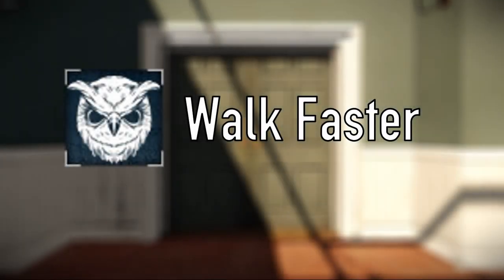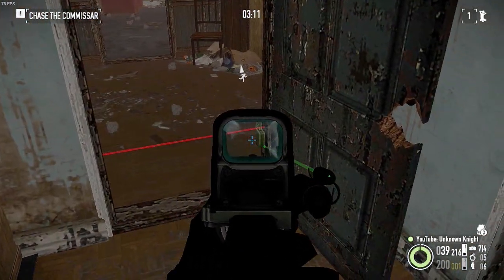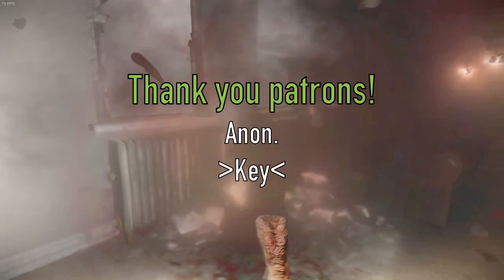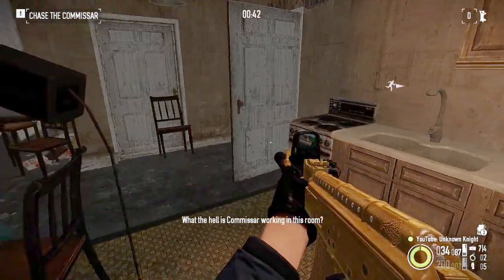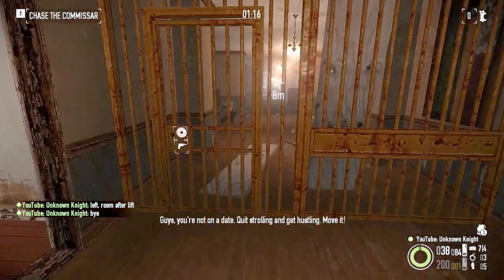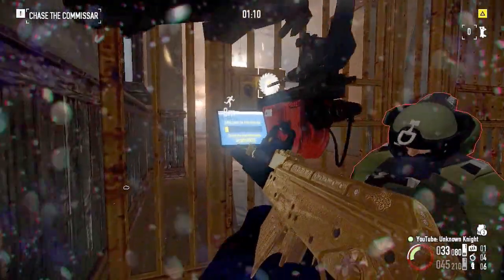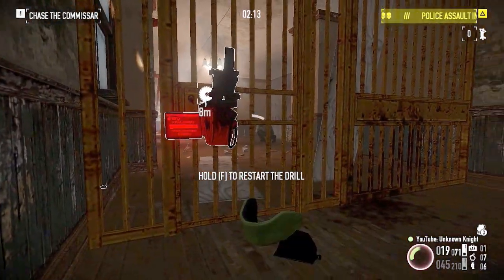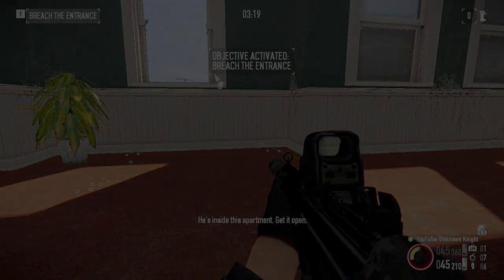Walk Faster Achievement Guide [Payday 2]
Walk Faster, and end the Commissar! We gotta get Hoxton back! This was requested a good while ago and now it's finally done!

Time-skips:
0:00 - Intro
0:09 - Start
0:47 - Level 1
1:00 - Level 2
1:18 - Level 3 (Ramp)
1:53 - "Phew!" Achievement
2:05 - Level 4
2:20 - Thank you!
2:37 - Gameplay - ICTV + Saw
4:47 - Gameplay - ICTV (Drill gate)